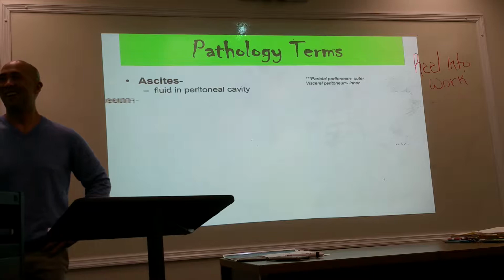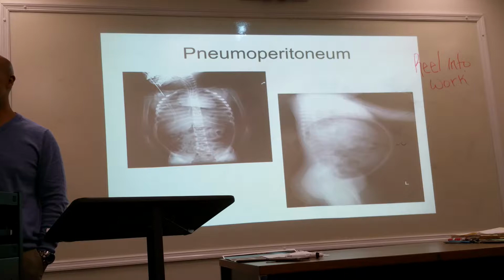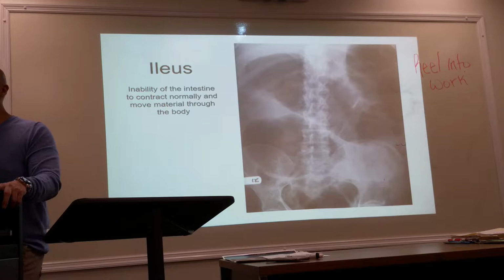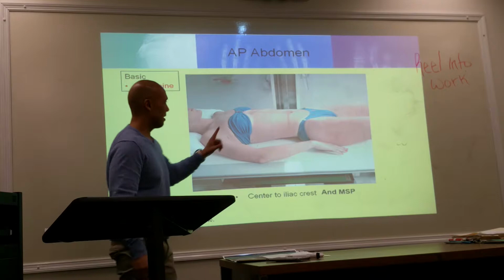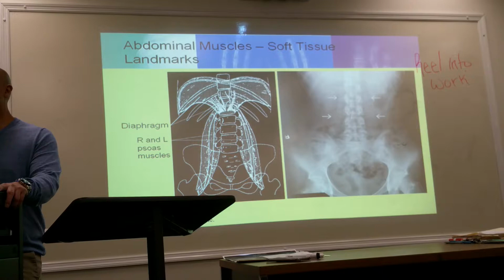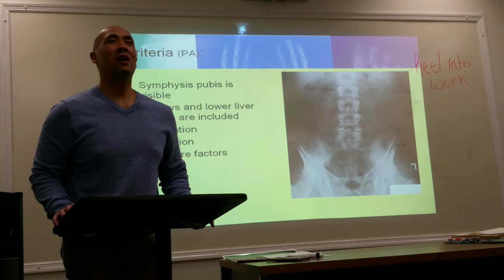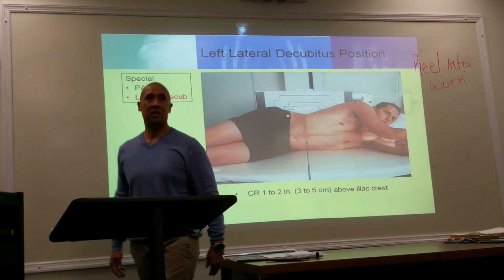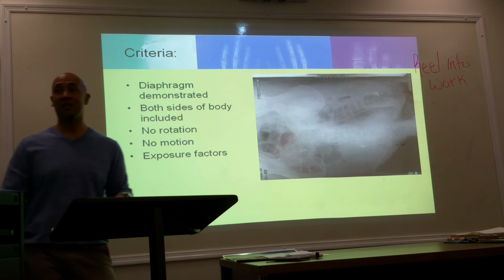Rad 150 Lecture 12 Video: 3 of 4